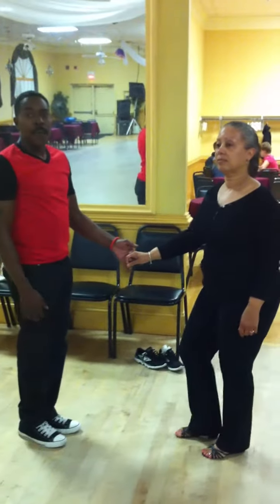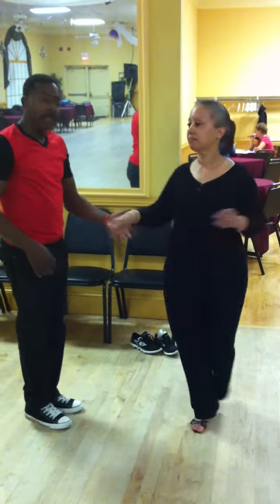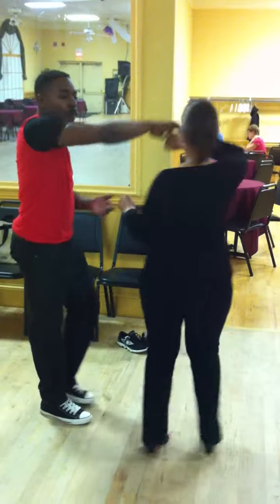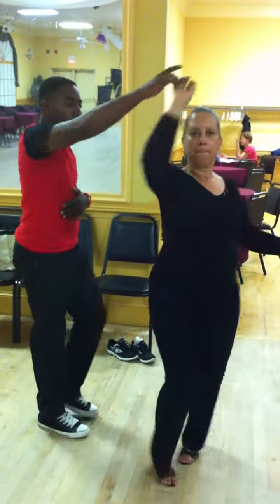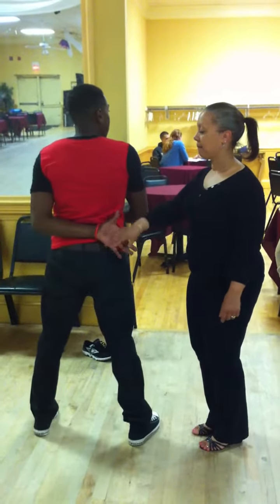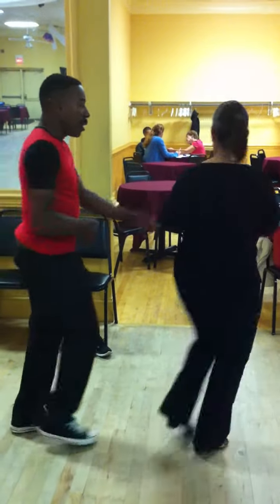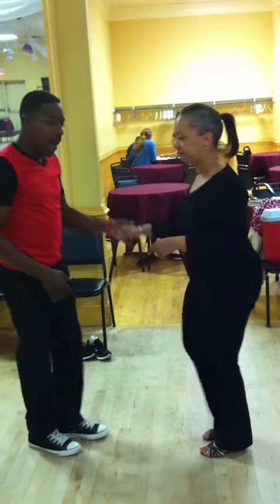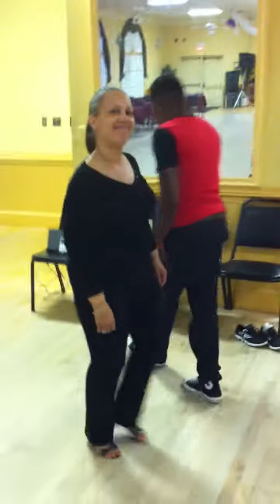K&T release passes cool